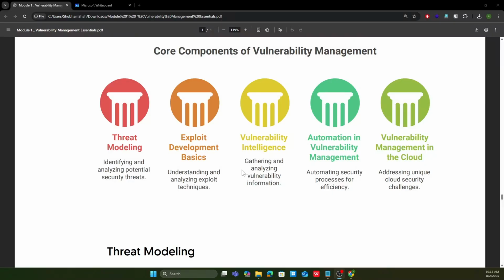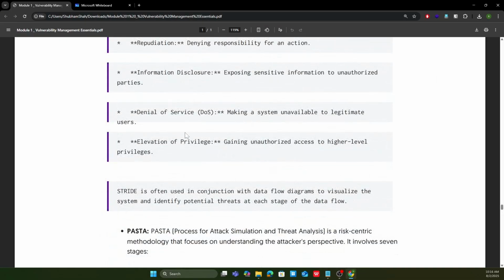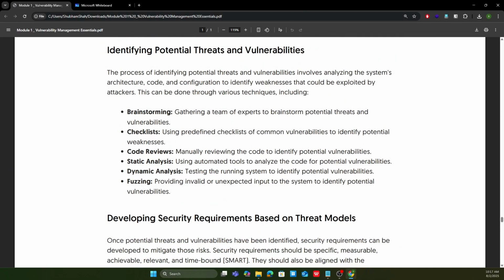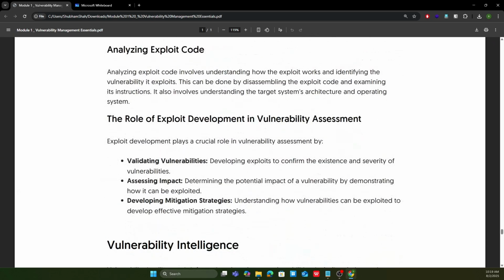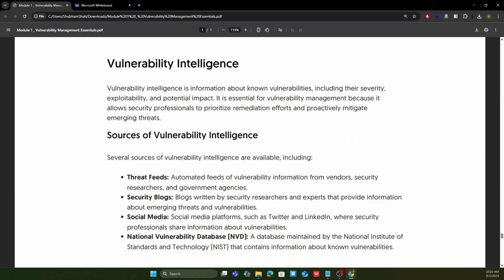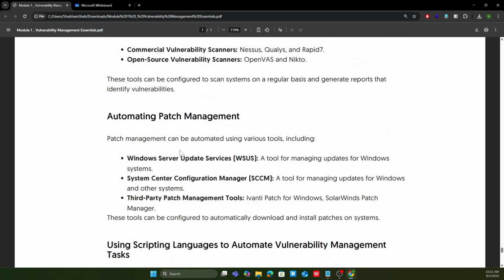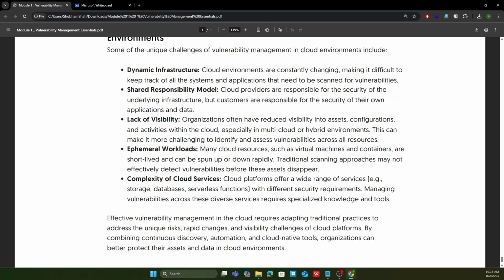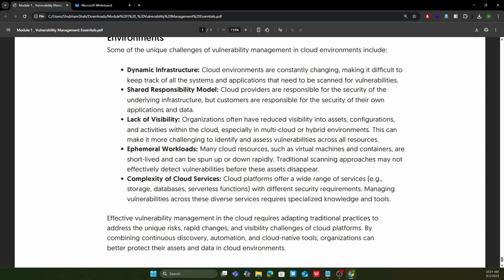Vulnerability Management Essentials Part-4 | Vulnerability Management for Security Analyst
In this section of the Vulnerability Management for Security Analysts course, we focus on the core theoretical foundations required to understand and implement effective vulnerability management in real-world environments.

In these theory modules, we cover:

* Introduction to vulnerabilities and their impact on organizations
* Types of vulnerabilities (bugs, misconfigurations, outdated systems)
* Vulnerability Management Lifecycle (Discovery → Assessment → Prioritization → Remediation → Verification → Reporting)
* CVSS scoring and risk-based prioritization
* Asset management, scanning, and risk assessment concepts
* Remediation techniques including patching and configuration fixes
* Basics of verification, reporting, and monitoring

We also introduce advanced concepts like threat modeling, vulnerability intelligence, automation, cloud security challenges, and key practices such as security baselines, zero-day handling, and integration with SIEM/SOAR tools.

These sessions build a strong foundation before moving into practical tools like Nessus, OpenVAS, and ManageEngine.